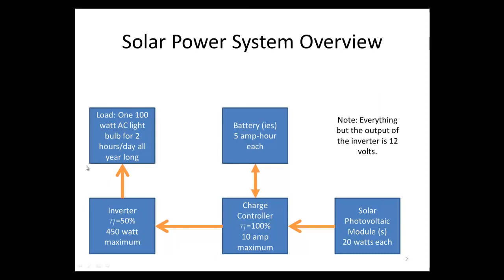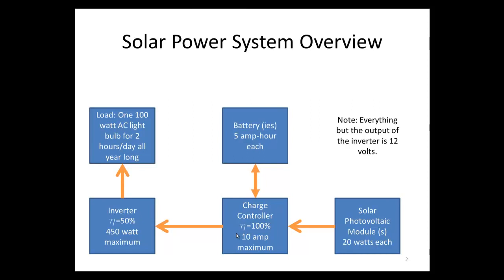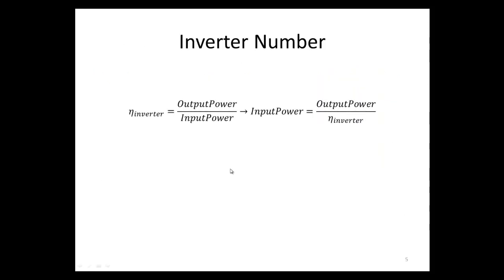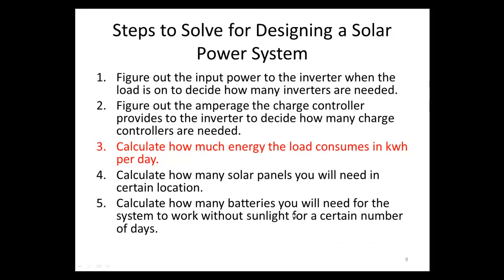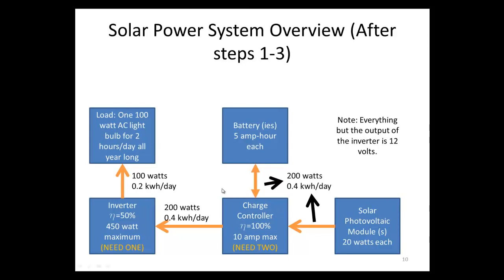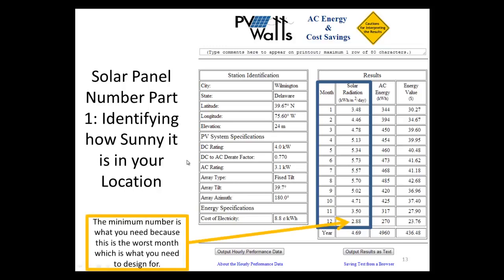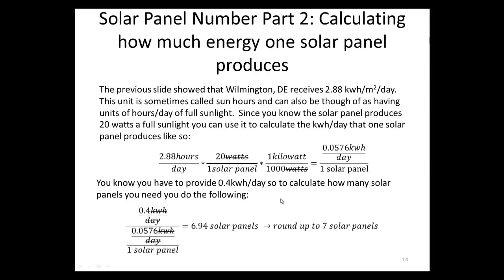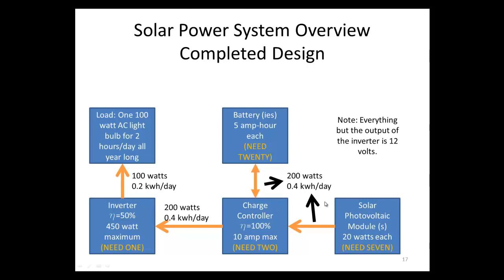Solar Power System Design Calculations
S.olar Power System Design Calculations